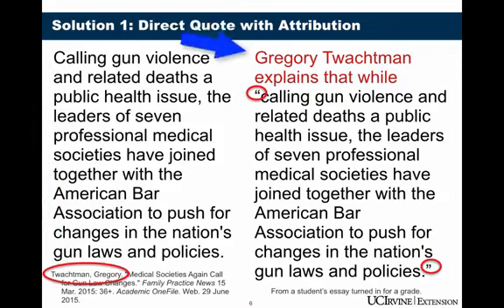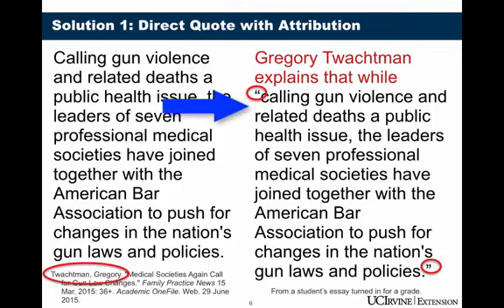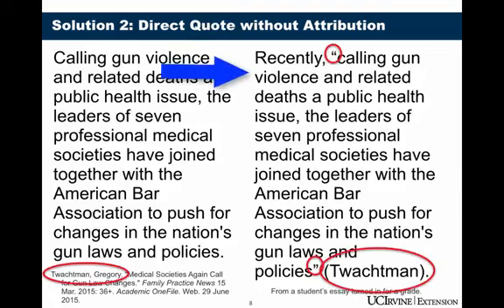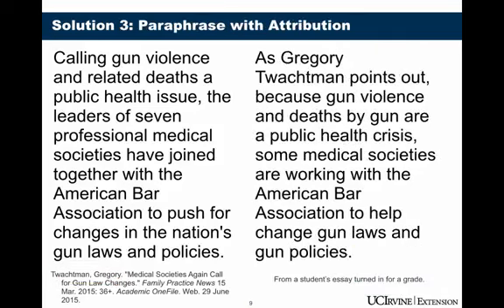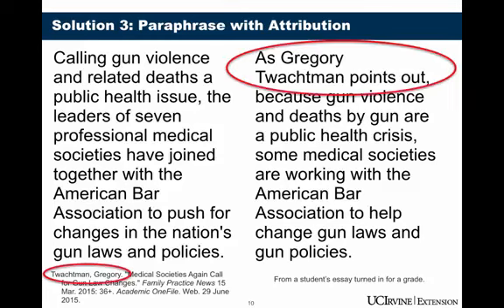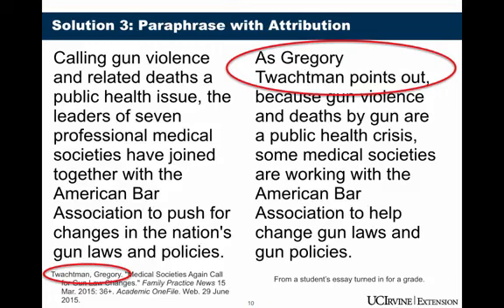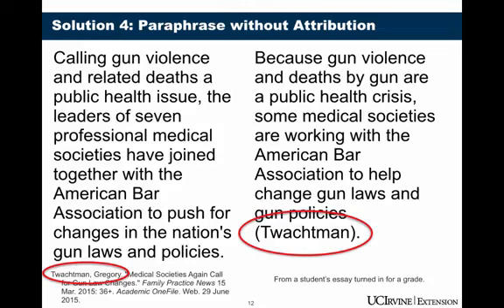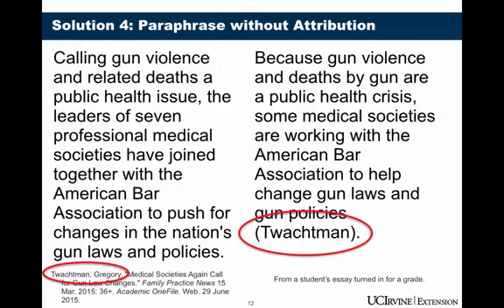TWELVE: How to avoid plagiarism